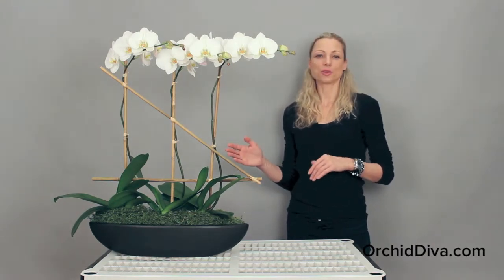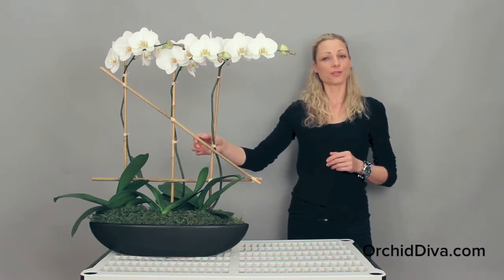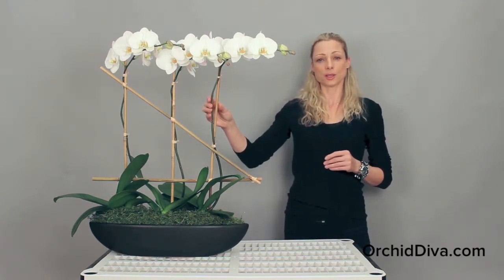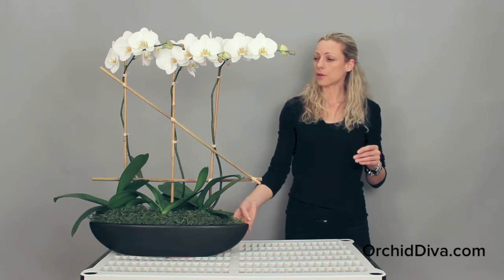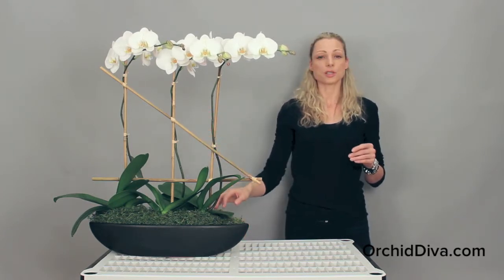ADMIRAL - Orchid Arrangement by Orchid Diva - New York City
- Online Orchid Shop in NYC.

Admiral orchid arrangement is a perfect gift for ocean lovers and impressive conversational piece for entertaining.

We deliver anywhere in New York City 7 days a week.